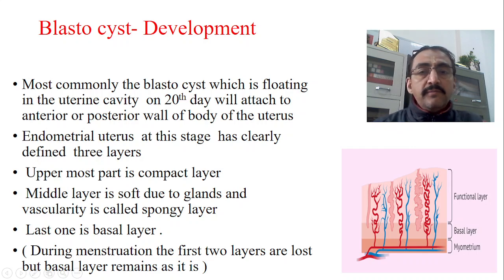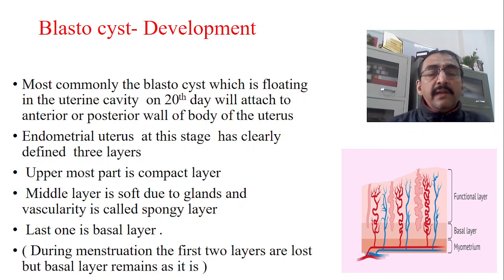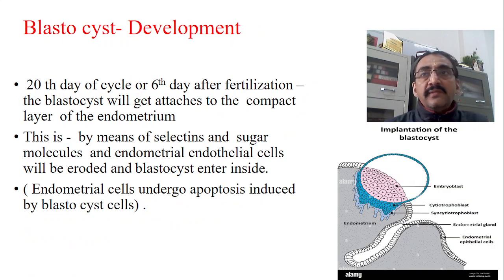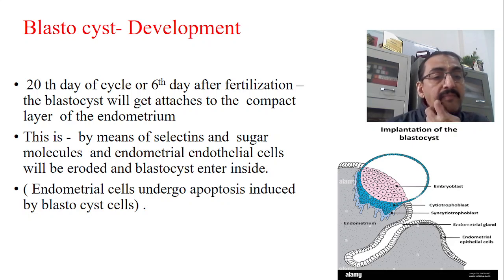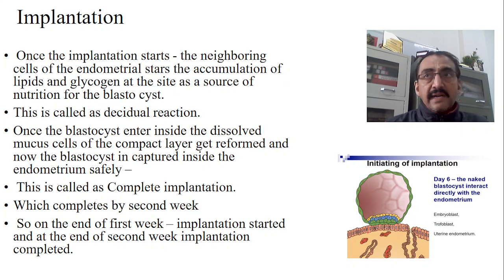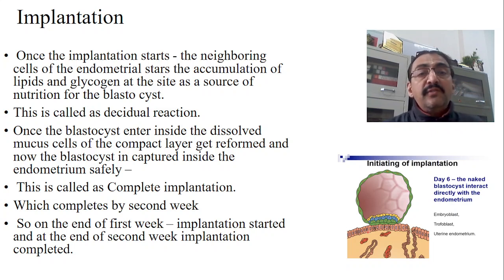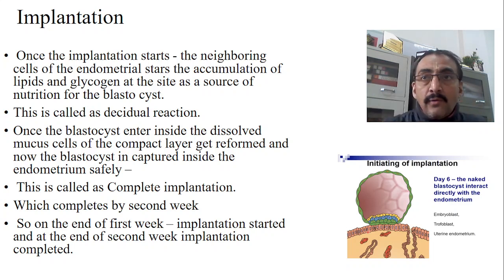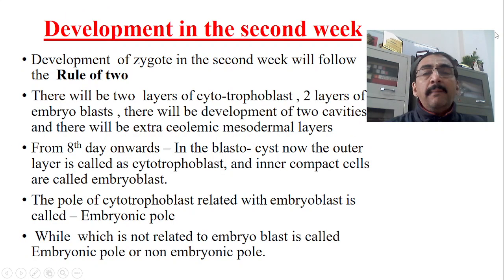Fetal development part -3